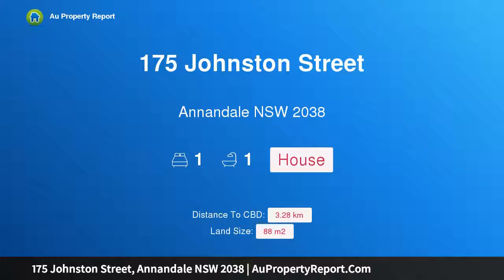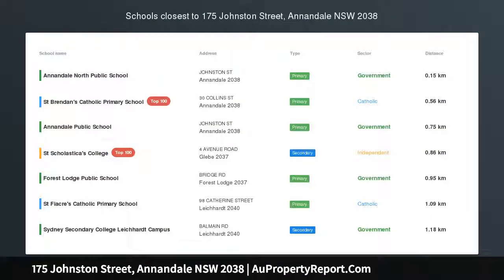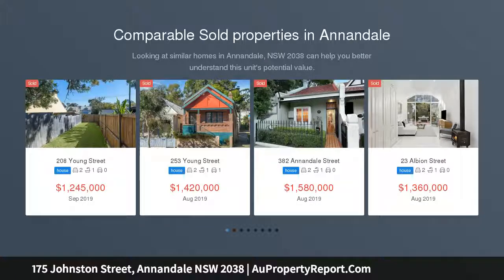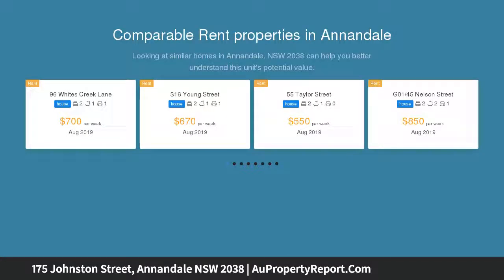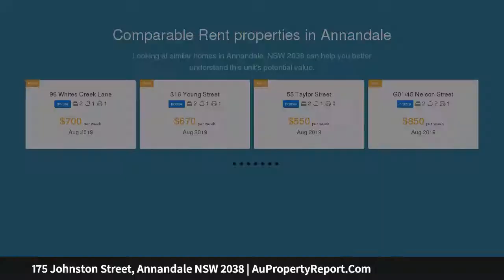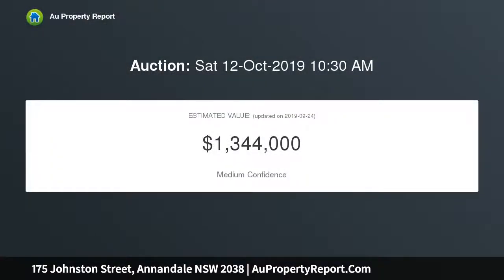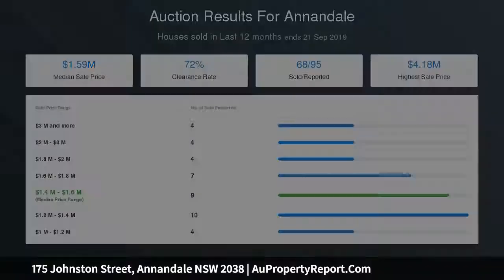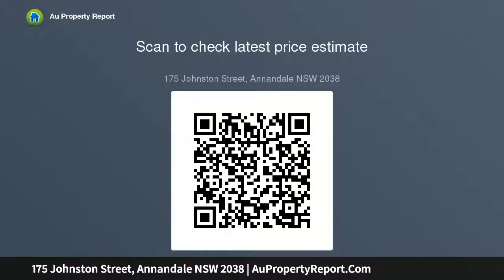175 Johnston Street, Annandale NSW 2038 | AuPropertyReport.Com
175 Johnston Street, Annandale NSW 2038
Property Type: house
Bedrooms: 1
Bathrooms: 1
Car Space: 0
Character Home Offering Lifestyle and Possibility